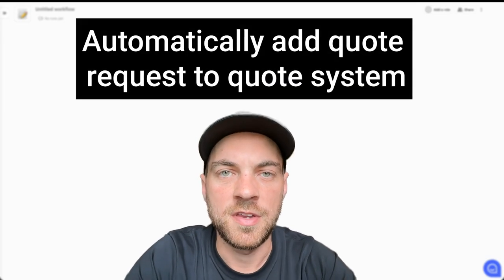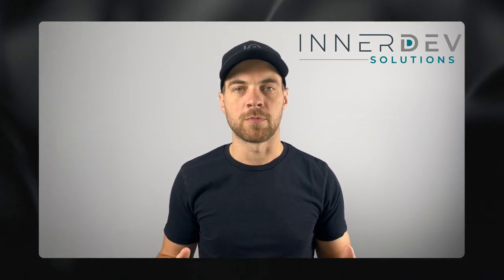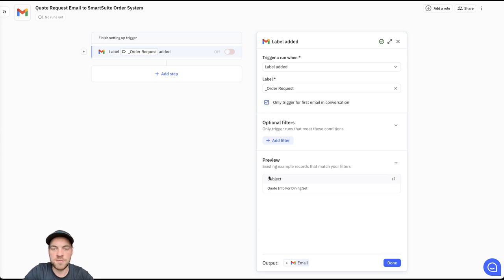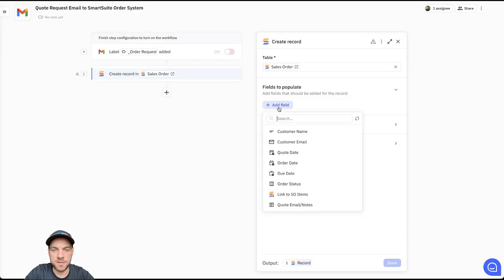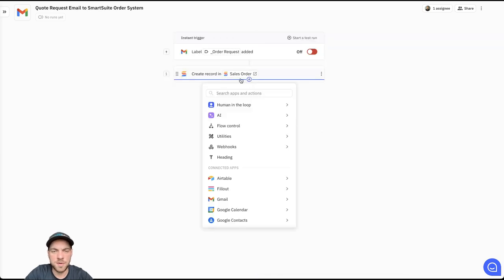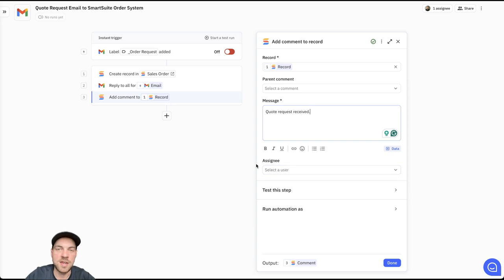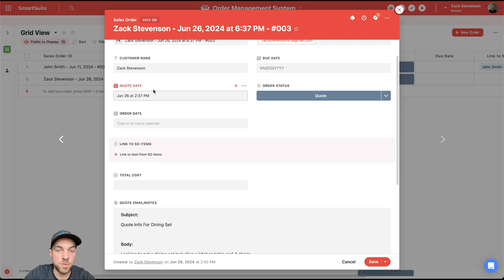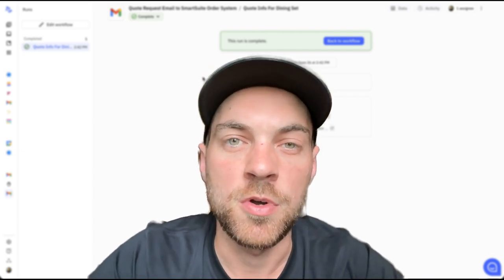Order Management Series Bonus 1: Automate Quote & Order Entries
In this video, I show you how to streamline your order management process by integrating Gmail and relay.app. Learn how to automatically pull data from quote and order requests received via email and add it to your order management system. Follow my step-by-step tutorial to create workflows, add labels, and automate responses, making your business operations more efficient.

Table of Contents 📖 ⬇️

0:00 What I cover
1:08 Setting Up Your Workflow
2:02 Creating and Testing the Automation